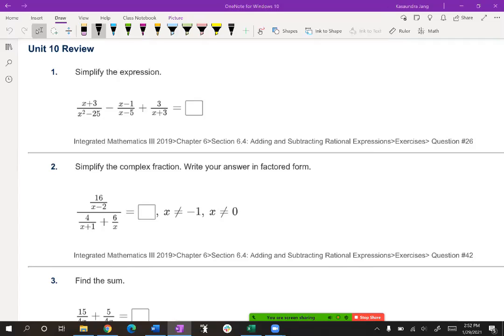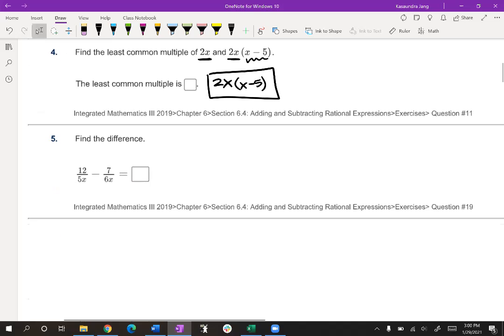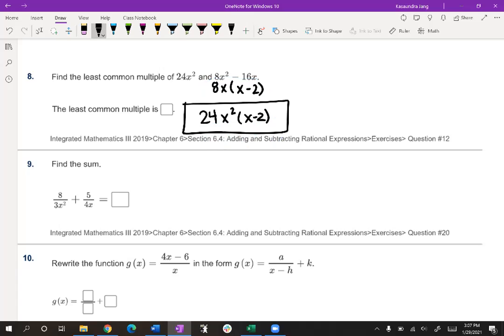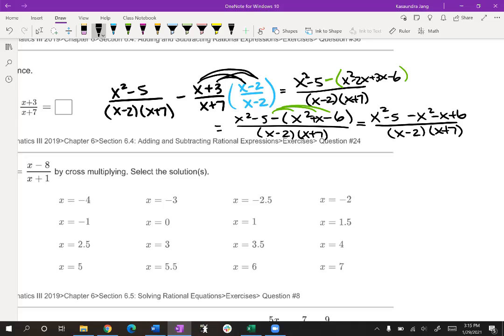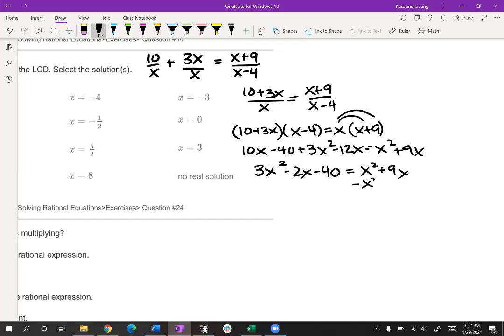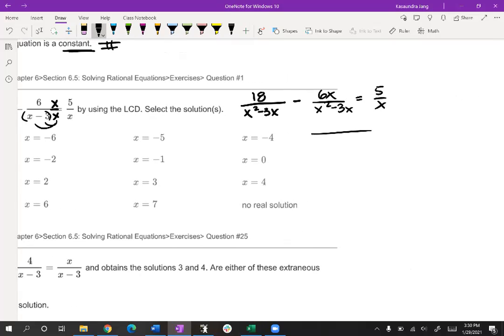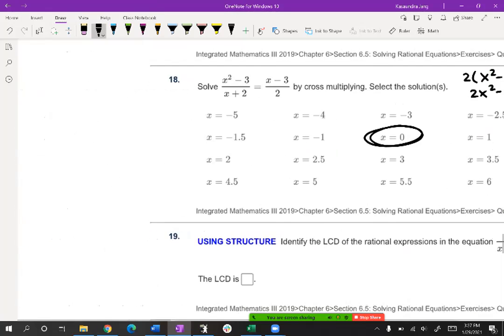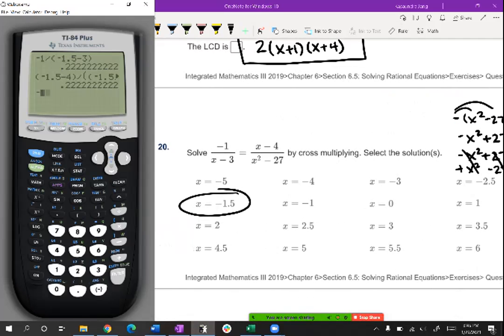Unit 10 Review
This video is about adding and subtracting rational expressions. We also solve rational equations.